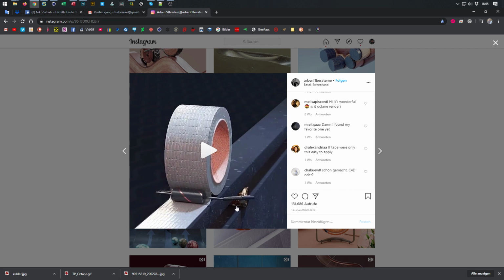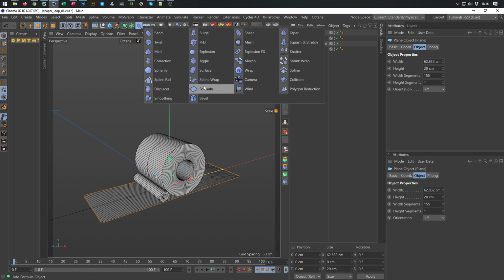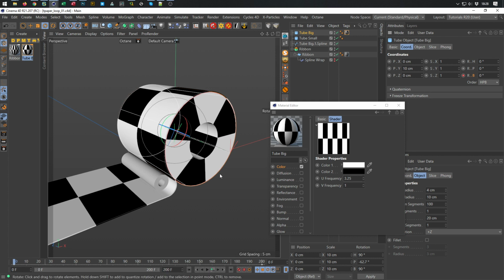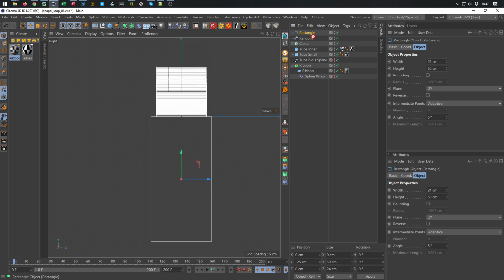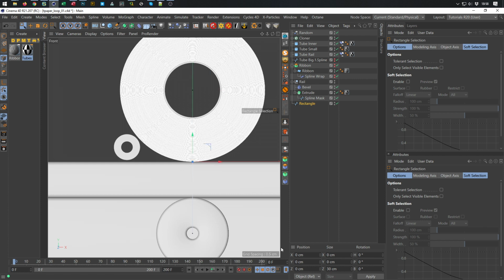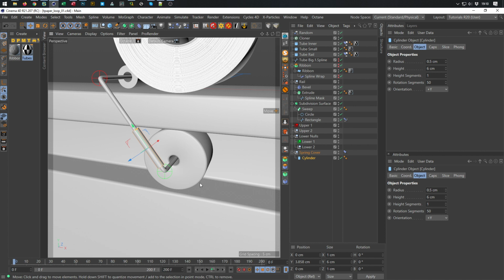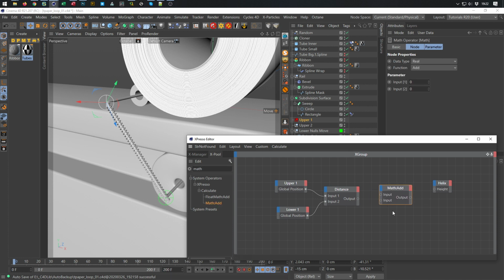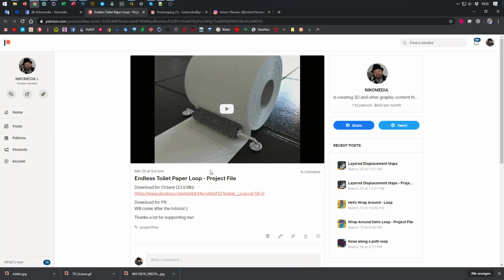TOILET PAPER LOOP - PART 1/2 (Cinema 4D Tutorial)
Diesmal wird unser Hirn ein wenig zu rauchen anfangen ;)
This time our brains will start to smoke a little ;)
I wish you much fun with the tutorial!

Program used:
Cinema 4D

Project file (for patrons 5€ and above):
Will be provided after the second (last) part of the tutorial.

.:: PLUGINS & SCRIPTS ::.

.:: LINKS ::.